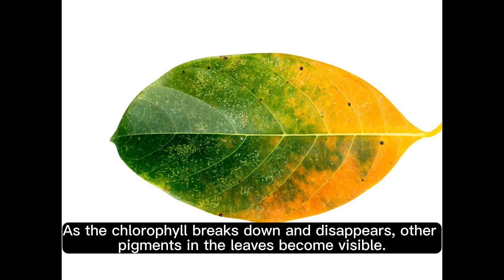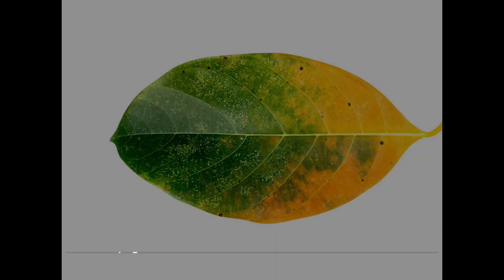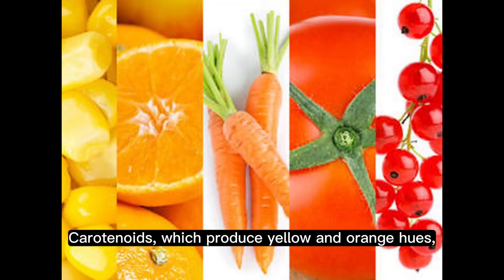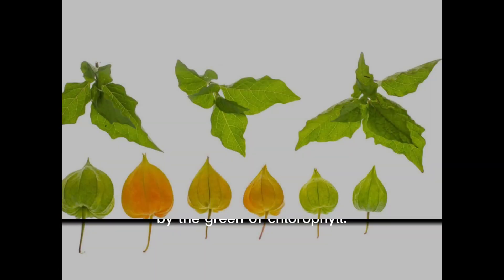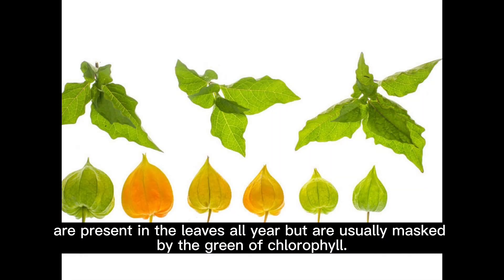Why Do Leaves Change Color in the Fall?||Chronicles of Fame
Why Do Leaves Change Color in the Fall?
Leaves change color in the fall due to changes in daylight and temperature.

Role of Chlorophyll
During the growing season, leaves are green because they contain chlorophyll, which is necessary for photosynthesis.

Changes in Daylight and Temperature
As the days get shorter and temperatures cool in the fall, the production of chlorophyll slows down and eventually stops.

Visibility of Other Pigments
As the chlorophyll breaks down and disappears, other pigments in the leaves become visible.

Carotenoids and Anthocyanins
Carotenoids, which produce yellow and orange hues, are present in the leaves all year but are usually masked by the green of chlorophyll. Anthocyanins, which produce red and purple colors, are produced in the fall in response to bright light and excess plant sugars within leaf cells.